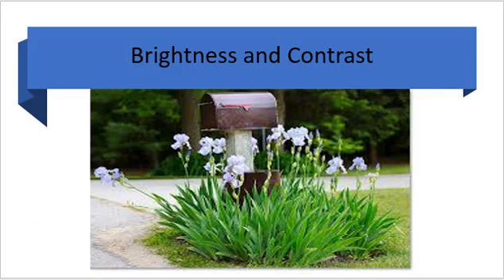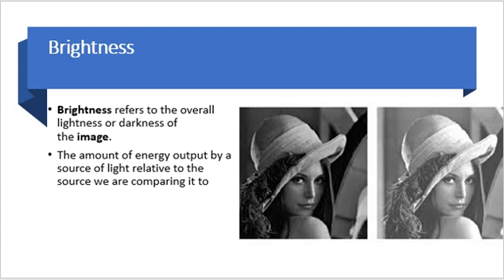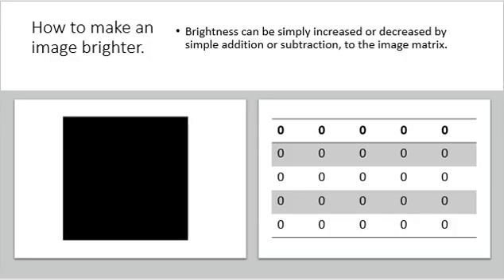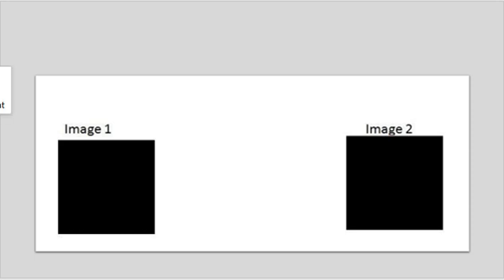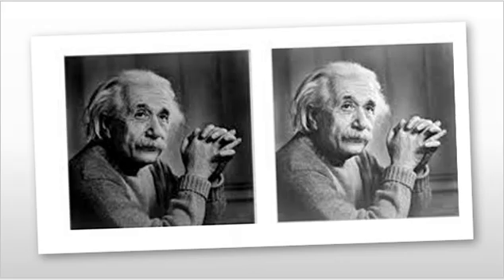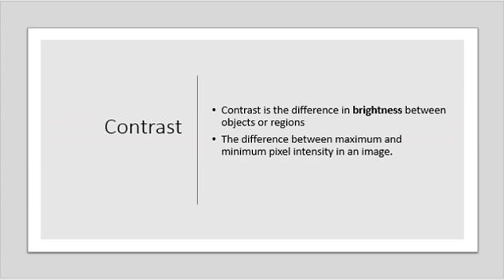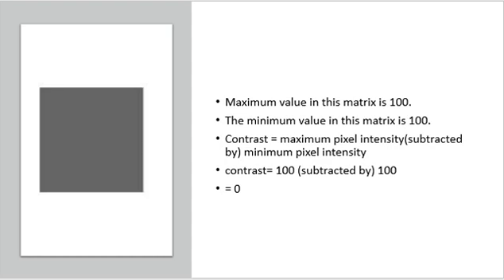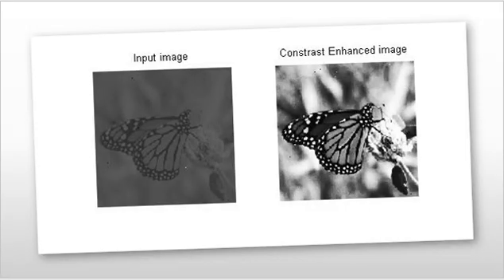Brightness and Contrast in Image Processing